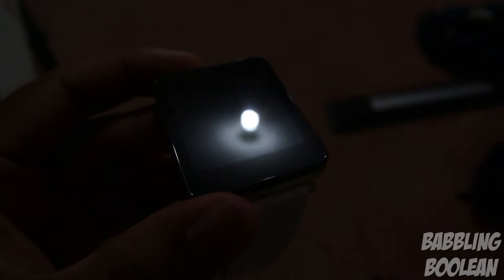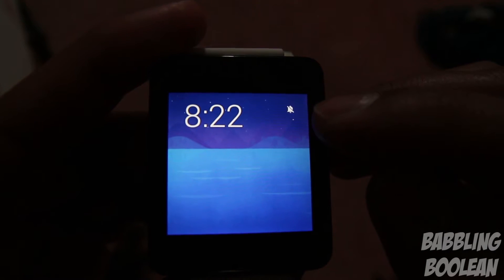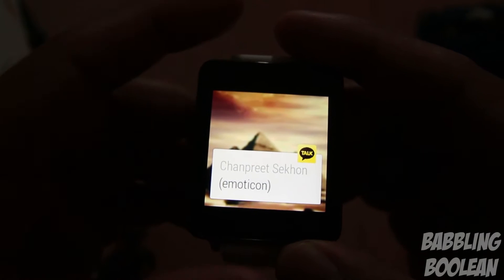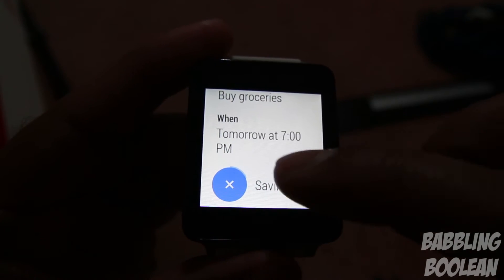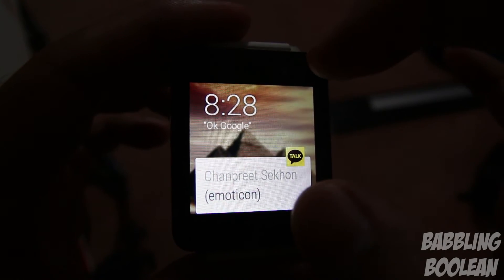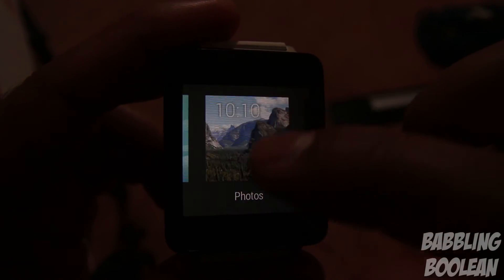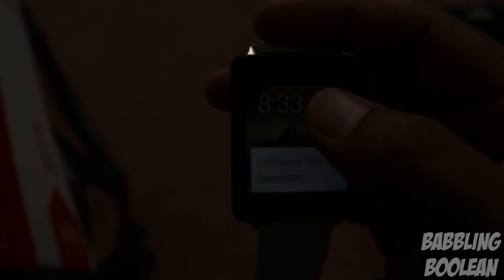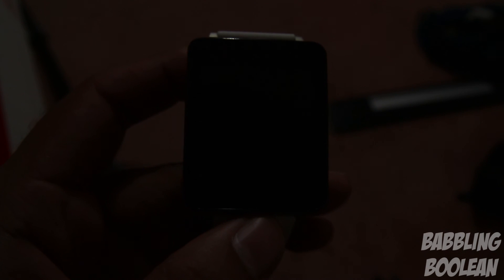Android Wear Software Demo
Demonstrating how features and functions of Android Wear work.